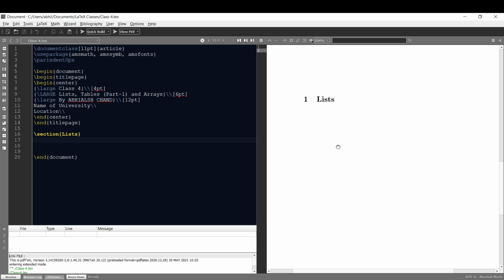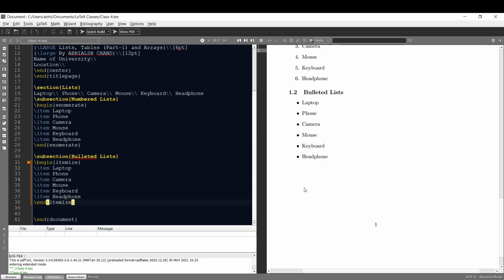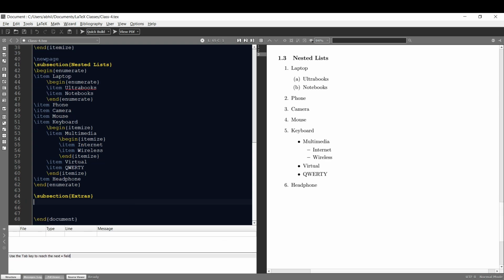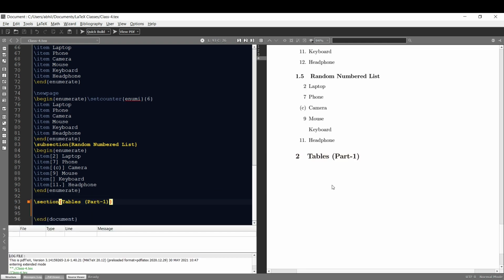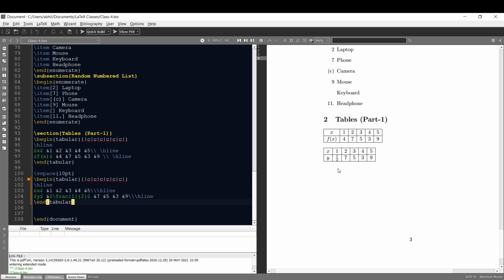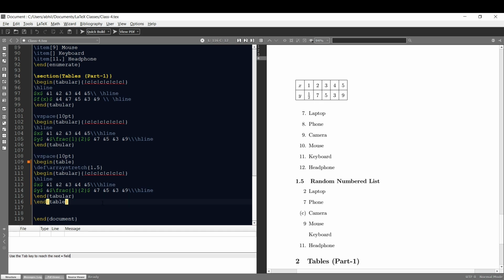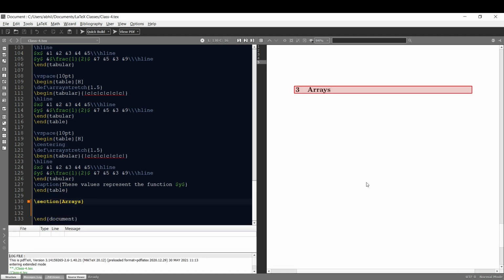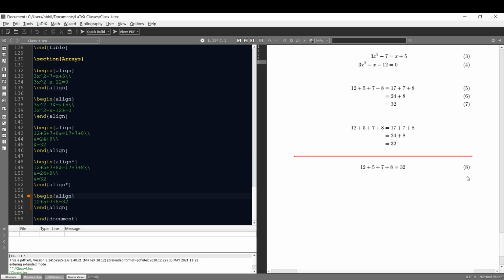LaTeX Tutorial ~ Class 4 : Lists, Tables (Part-1) and Arrays (Complete LaTeX Tutorials)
Hello! Welcome to the complete LaTeX tutorial series. You will be able to write any type of paper without difficulty at the end of this series.